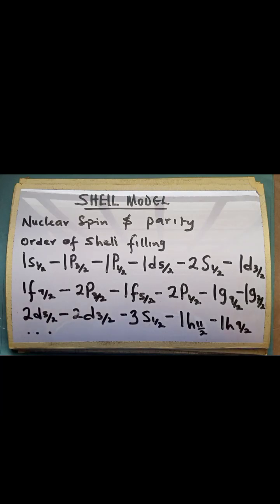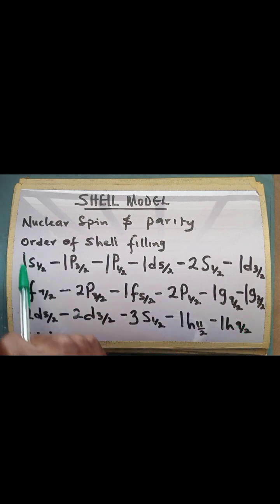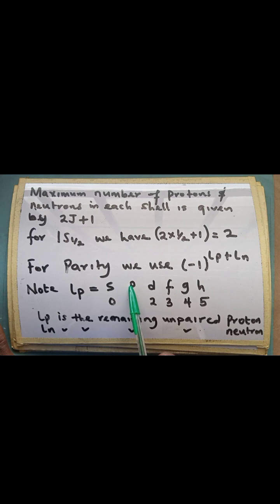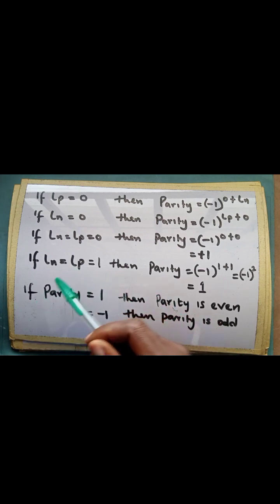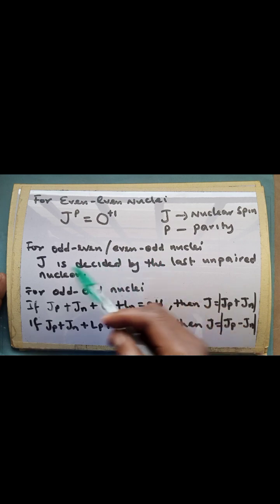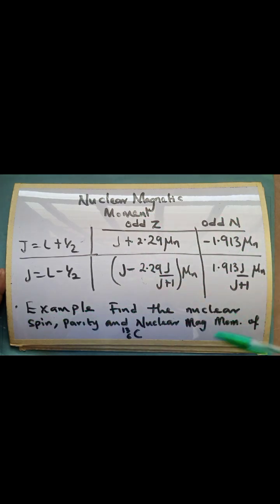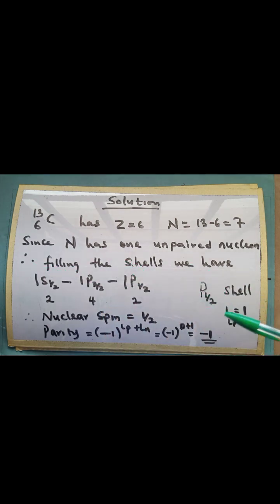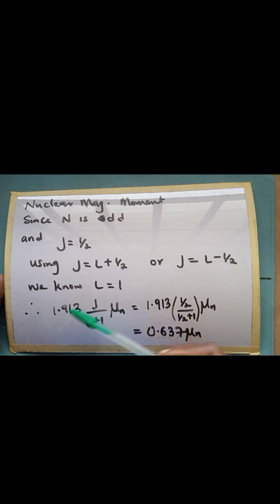Nuclear spin, parity and nuclear magnetic moment from shell model